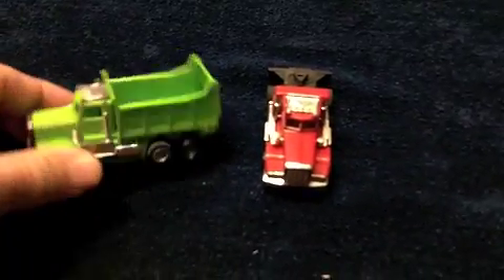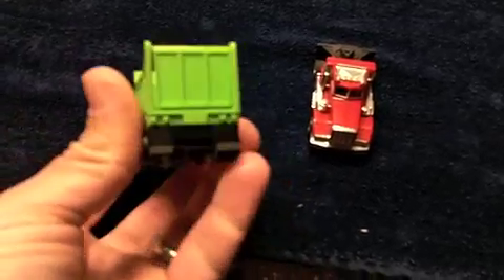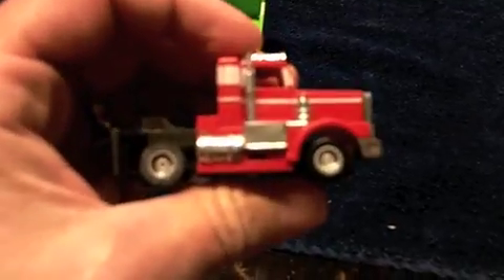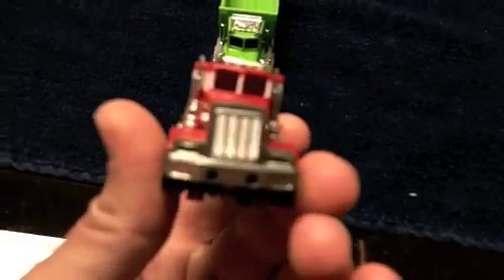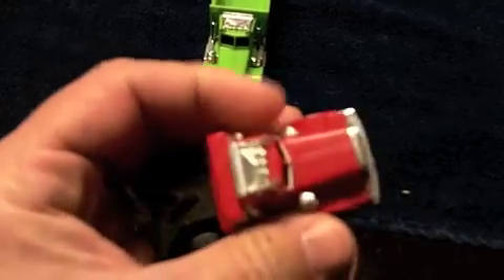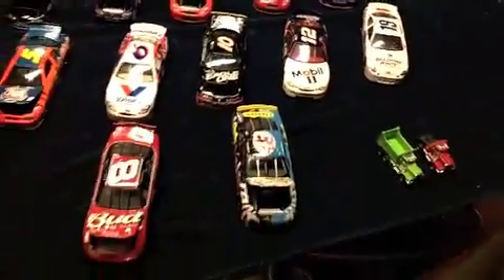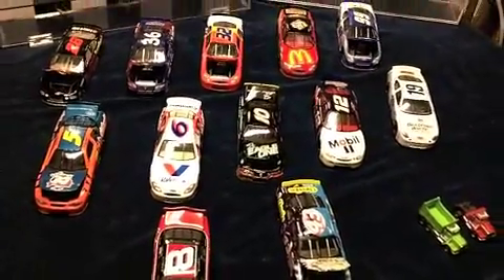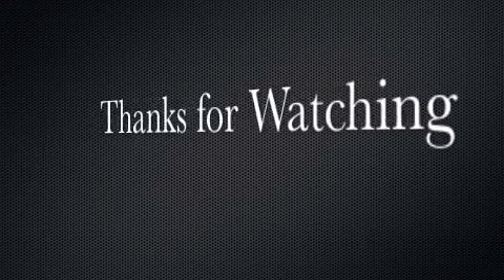Pick Ups - 2013.03.04 1:24 scale NASCAR Diecast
Nice little flea market find and a craigslist find.